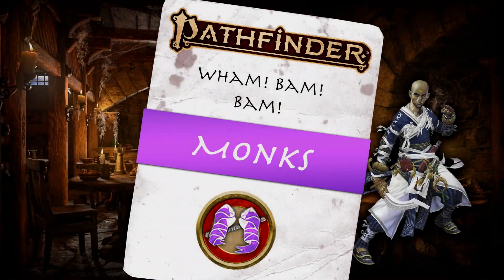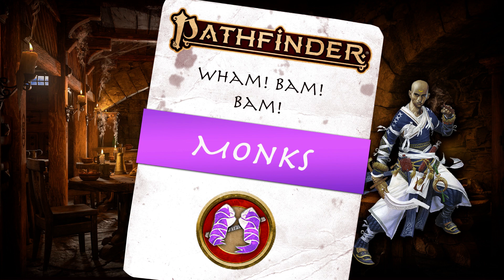Is the monk your ki to success in Pathfinder 2e?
Are Monks the Most Underrated Class in Pathfinder 2nd Edition? If monks are so great, then why is nobody talking about them? They certainly don''t get the praise that the fighters, barbarians, and sorcerers do, but should more players be paying attention to this core class?

0:00 Introduction
0:44 Overview
1:54 Flurry of Blows
3:42 Movement
4:22 Stances
5:54 Defense
8:43 Ki Abilities
9:34 Nitpick
10:33 Conclusion